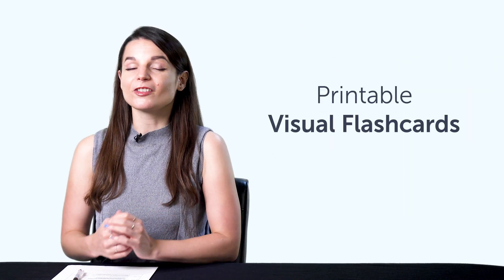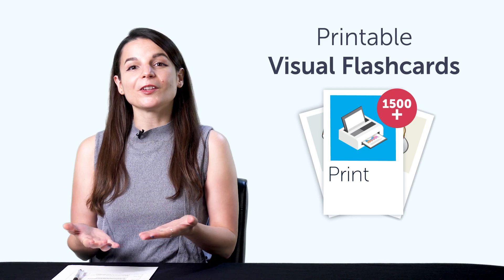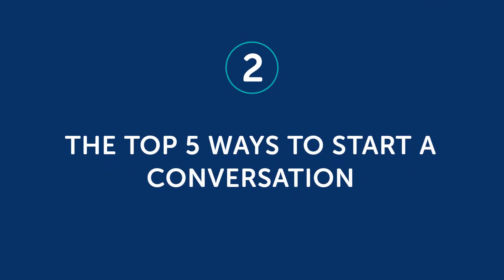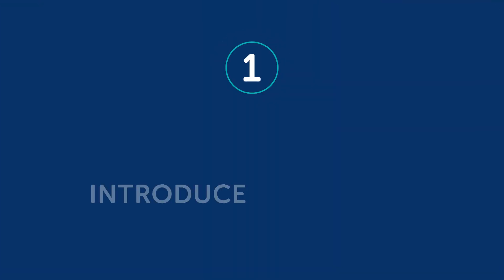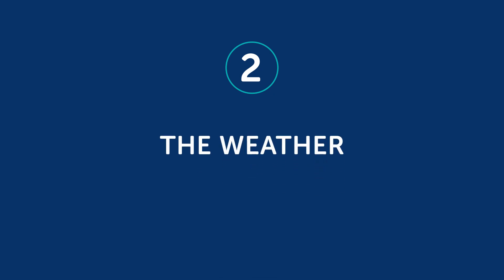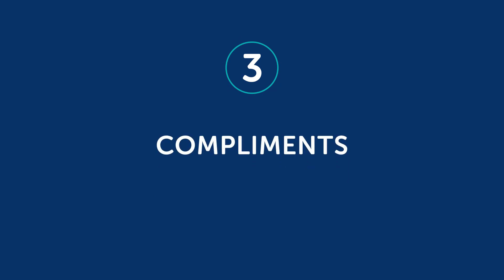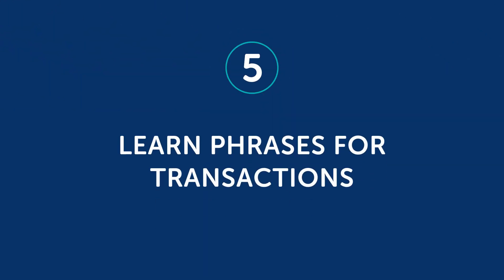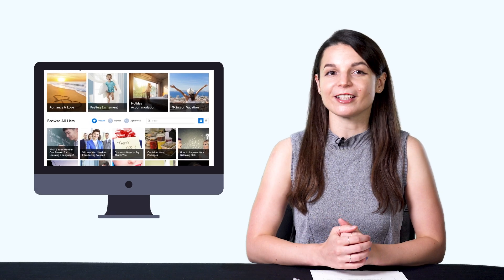Talking Points for Japanese Learners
← Learn the true power of learning from a textbook! Here is your fast track to fluency, get you FREE gifts now.

This is your Japanese Monthly Review, in this video you will learn how to freshen up your Routine so that you never get bored ! Also you will discover what are the resources you can get for free on JapanesePod101.com this month!
Whether you are an absolute beginner or an advanced learner, this video is made for you as we give you the best learning tips and strategies. This is THE place to start if you want to start or improve your Japanese learning strategy.